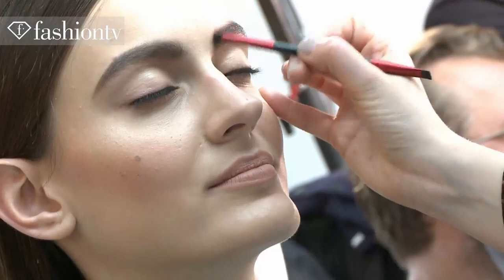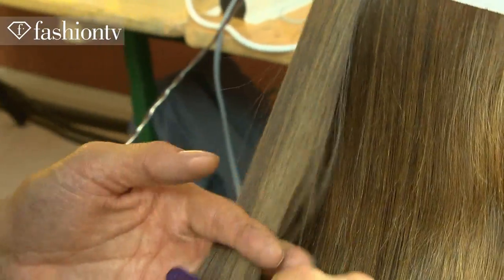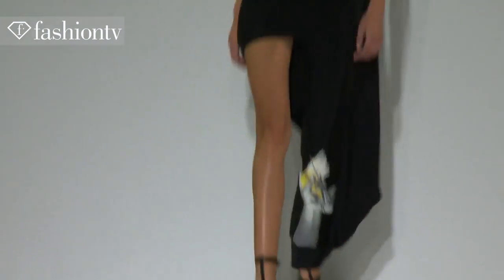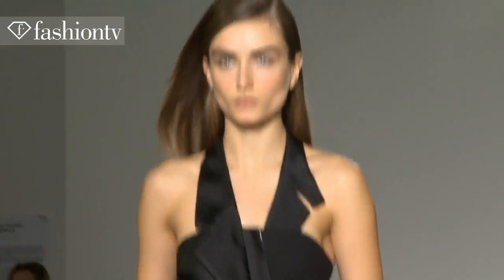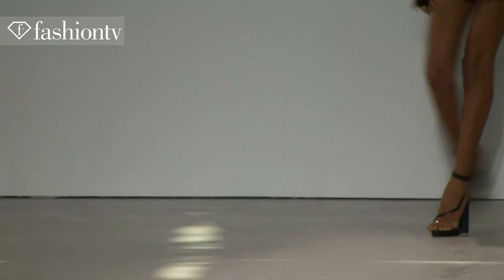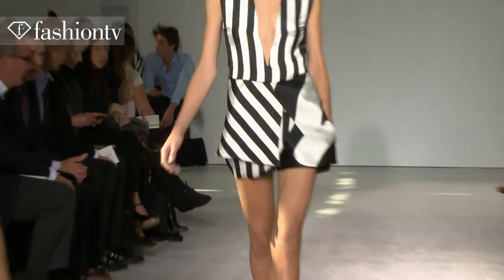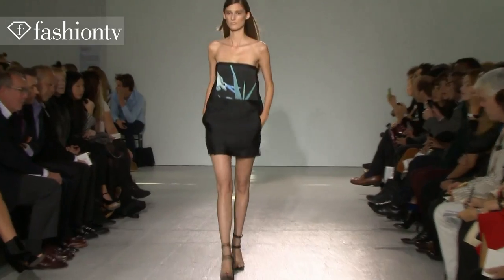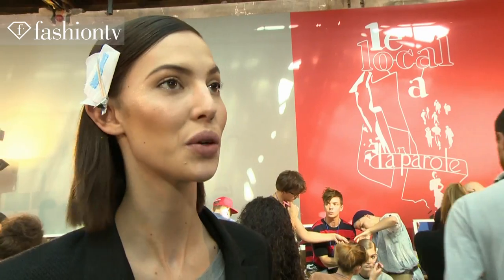First Look - Costume National Spring/Summer 2013 | Paris Fashion Week | FashionTV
PARIS -- FashionTV take you behind the scenes and to the front row for our 'First Look' exclusive presenting Costume National's Spring/Summer 2013 collection at Paris Fashion Week. See makeup artist, Sally Branka, at her creative best as she gives the models a "pure unassuming beauty" look, with filled eyebrows, defined eyeliner, and pared-down lips. Meanwhile hair stylist, Paul Hanlon, chose a glossy, healthy look for the runway ladies who were given straight, low-volume, side-partings. FashionTV spoke with Costume National designer Ennio Capasa about his new collection: "The collection title is 'Art & Roll' and it comes from a collaboration with the magazine 'Toilet paper,' by Maurizio Cattelan and Pierpaolo Ferrari, and I thought it was an interesting project," he says. "I wanted to mix my identity -- the tuxedo, the asymmetric theme, and the graphic things -- with some artwork." Hear what top British model, Cara Delevingne, has to say about the collection she walked for.

Appearances: Sally Branka, Paul Hanlon, Ennio Capasa, Stephanie Solomon, Andreea Diaconu, Ruby Aldridge, Godfrey Deeny, Cara Delevingne

Fashion - Spring Water, for Babies to Billionaires. Have you tried it?

FashionTV "Fashion TV" FTV "Costume National" Spring Summer 2013 "Paris Fashion Week" First Look Models "Sally Branka" "Paul Hanlon" "Ennio Capasa" "Stephanie Solomon" "Andreea Diaconu" "Ruby Aldridge" "Godfrey Deeny" "Cara Delevingne" Costume National Paris "Fashion Week" PFW Show Runway Fashion Videos" "Fashion Show" "FTV Models" Fashion TV FashionTV.com FTV.com